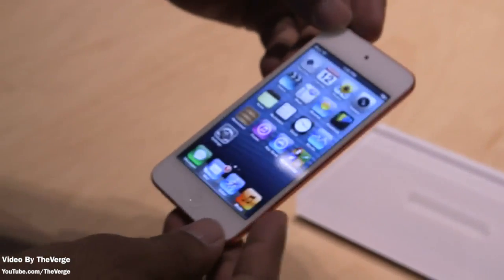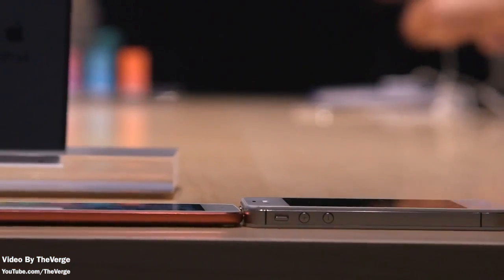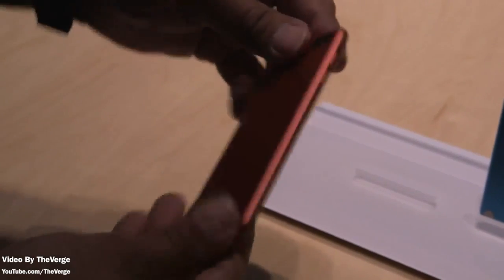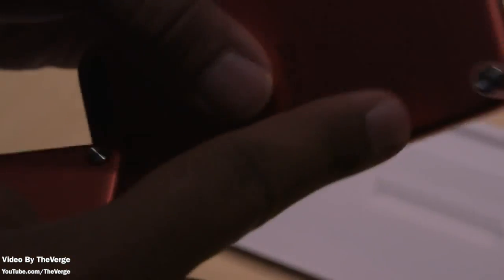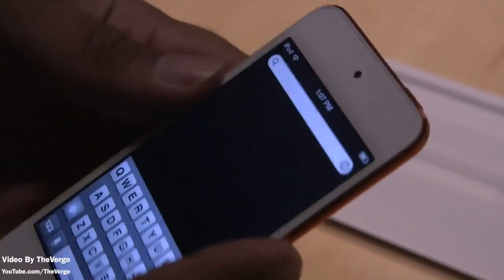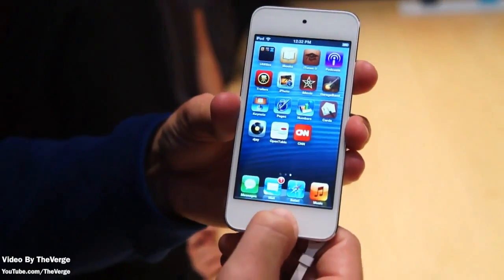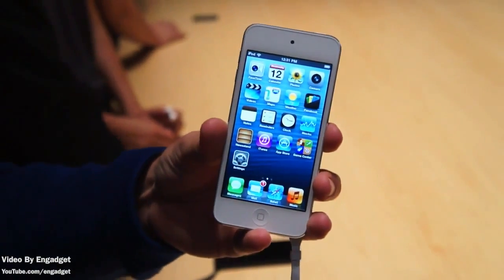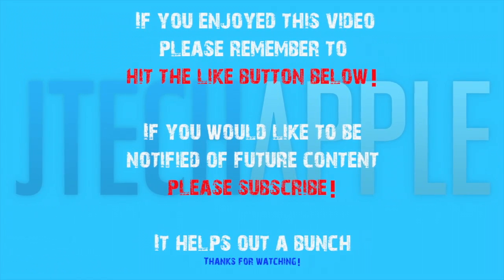Apple iPod Touch 5th Generation Hands-On Overview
A "hands-on" overview of the just announced Apple iPod Touch 5th generation (Available for pre-order September 14th, available in October)